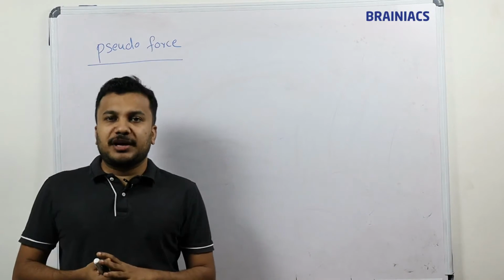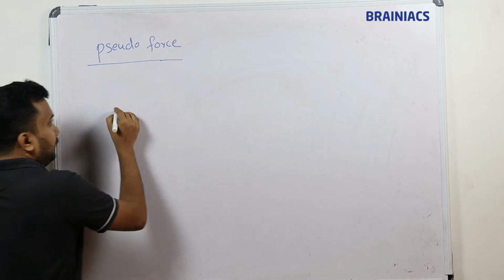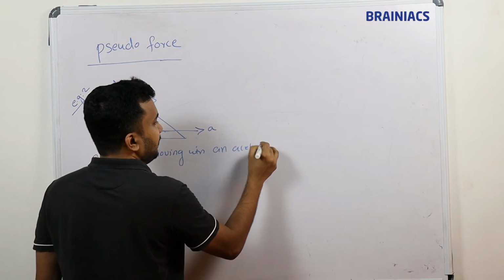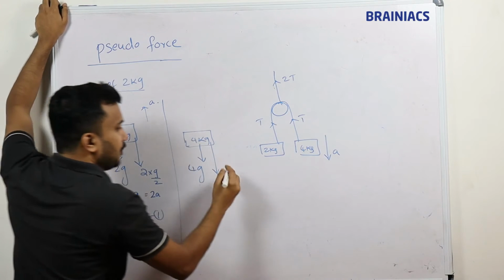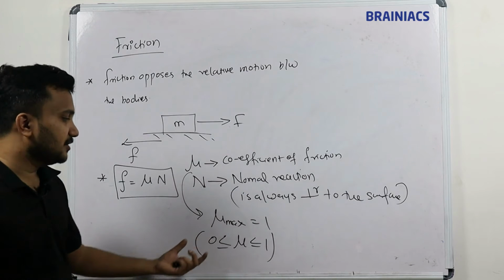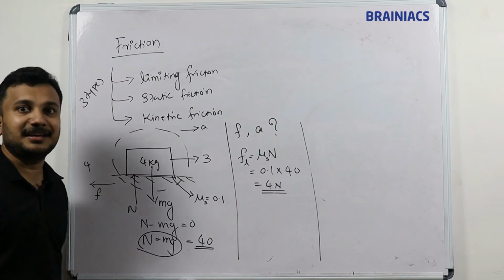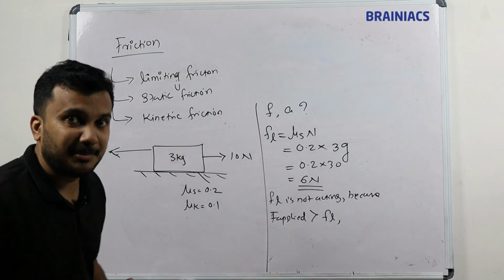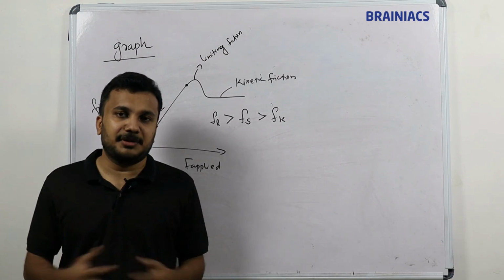LAWS OF MOTION -LEC-4|NEET PHYSICS |BRAINIACS CLASSES|TARGET NEET 2022|NCERT LECTURE SERIES ENGLISH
Chapter :Laws of Motion
Topic : Pseudo Force and Friction
Lecture Number : 4